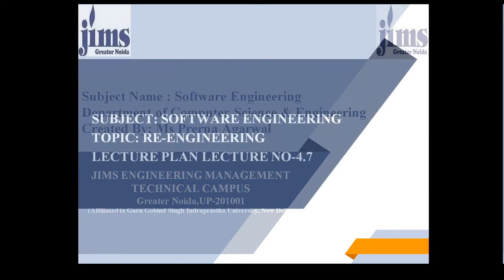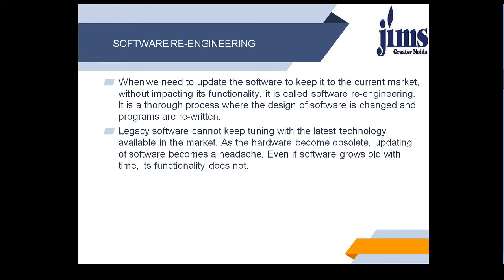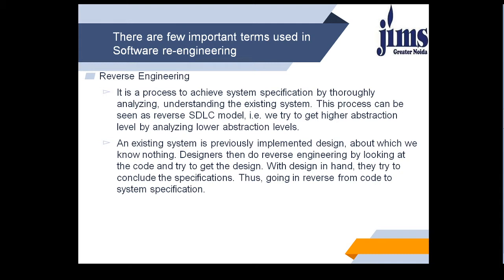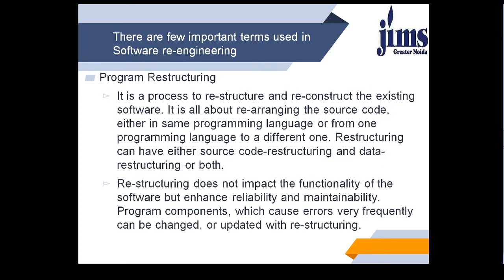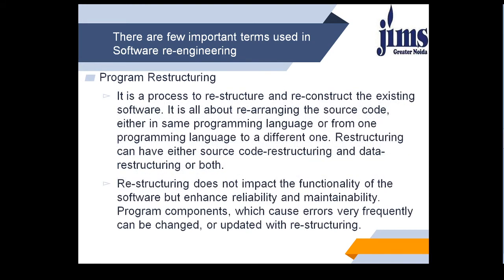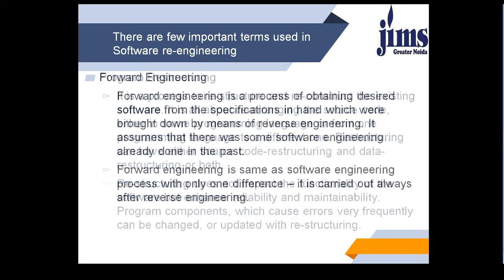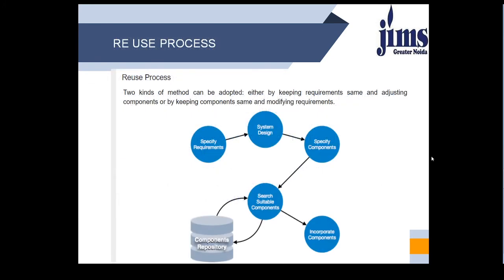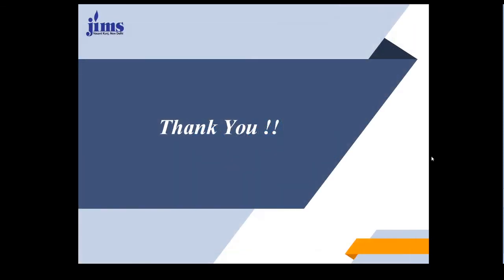LECTURE 4 7 RE ENGINEERING